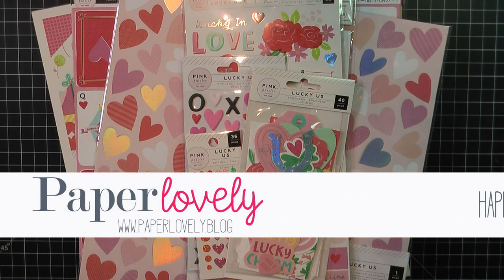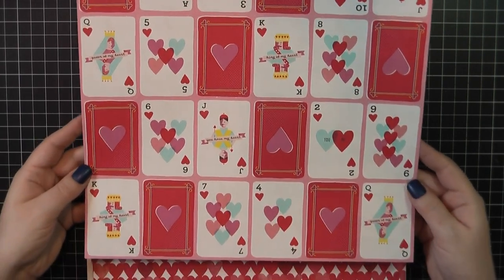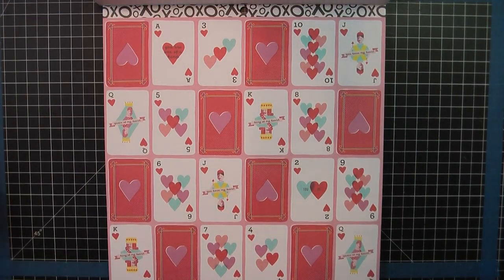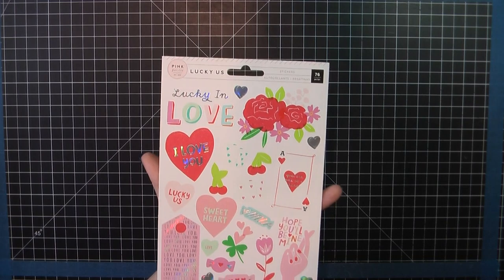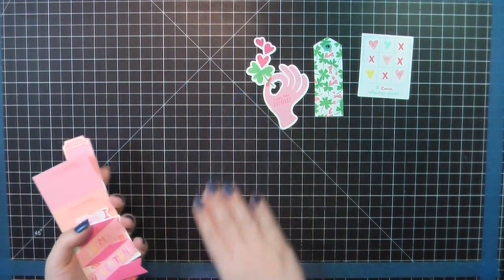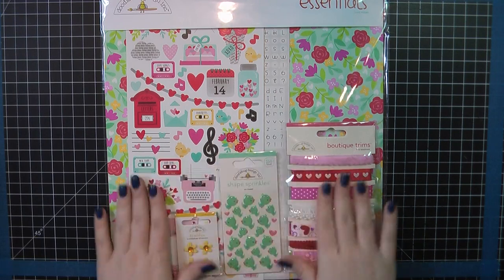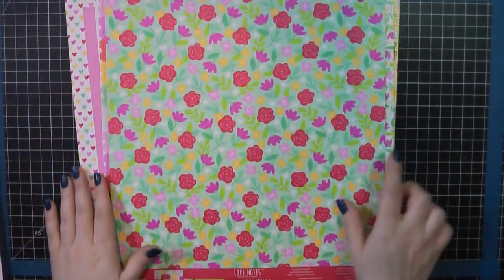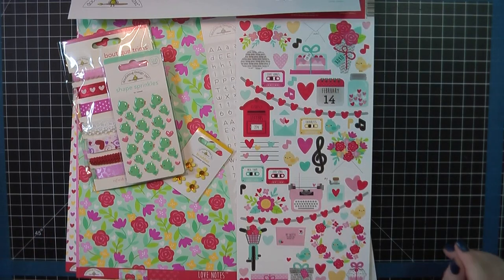Haul | Pink Paislee - Lucky Us & Doodlebug - Love Notes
• Pink Paislee - Lucky Us Collection - 12 x 12 Specialty Paper with Iridescent Foil Accents

• Pink Paislee - Lucky Us Collection - 12 x 12 Double Sided Paper - Paper 9

• Pink Paislee - Lucky Us Collection - 12 x 12 Double Sided Paper - Paper 8

• Pink Paislee - Lucky Us Collection - 12 x 12 Double Sided Paper - Paper 11

• Pink Paislee - Lucky Us Collection - 12 x 12 Double Sided Paper - Paper 1

• Pink Paislee - Lucky Us Collection - 12 x 12 Paper Pad with Iridescent Foil Accents
[ Amazon US ]

• Pink Paislee - Lucky Us Collection - Thickers - Lucky Charm - Phrase - Chipboard - Pink Glitter

• Pink Paislee - Lucky Us Collection - Cardstock Stickers with Iridescent Foil Accents

• Pink Paislee - Lucky Us Collection - Self-Adhesive Enamel Dots with Iridescent Glitter Accents

• Pink Paislee - Lucky Us Collection - Ephemera with Iridescent Foil and Pink Glitter Accents

• Doodlebug Design - Love Notes Collection - Doodle-Pops - 3 Dimensional Cardstock Stickers - Our Song
[ Amazon US ]

• Doodlebug Design - Love Notes Collection - Doodle-Pops - 3 Dimensional Cardstock Stickers - Love Notes
[ Amazon US ]

• Doodlebug Design - Love Notes Collection - Sprinkles - Self-Adhesive Enamel Shapes - Lots Of Love Shape

[ Amazon US ]